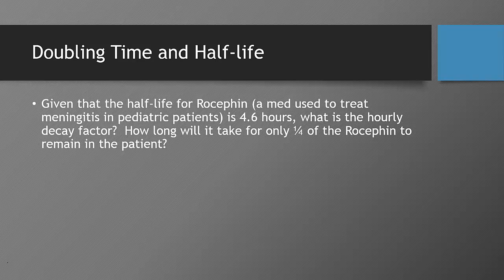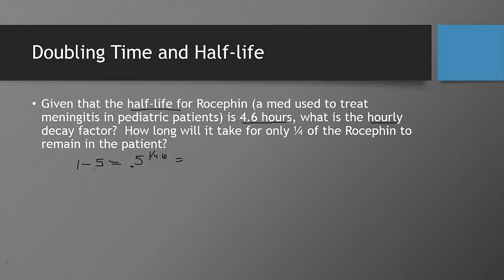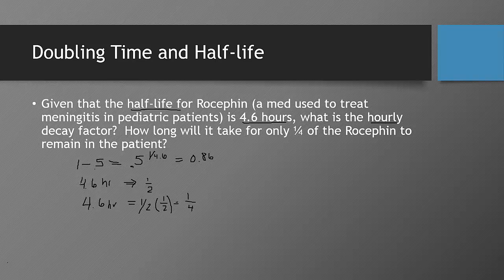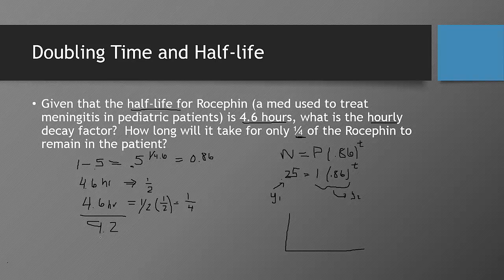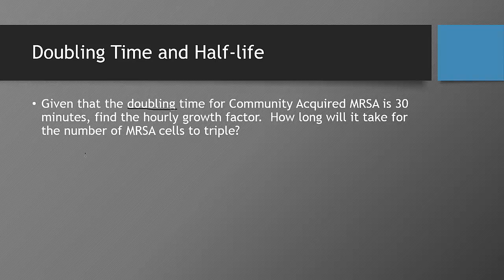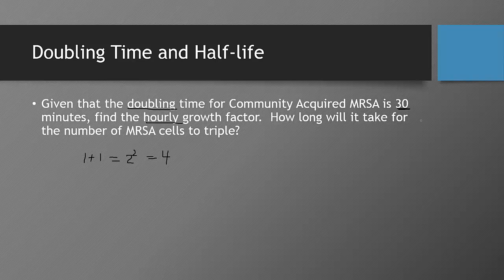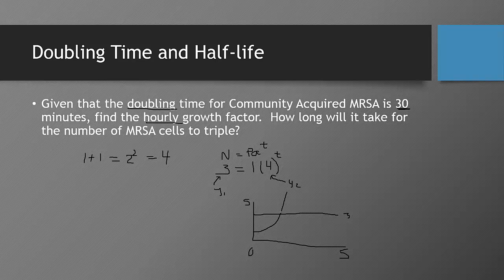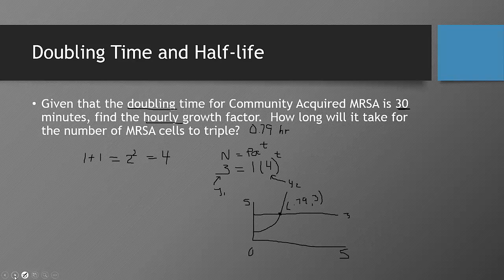doubling time and half life